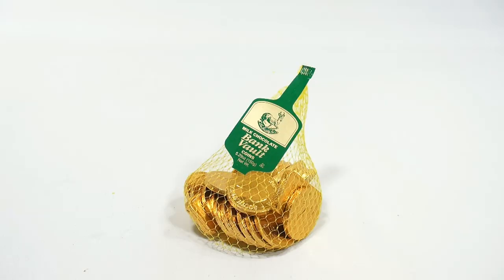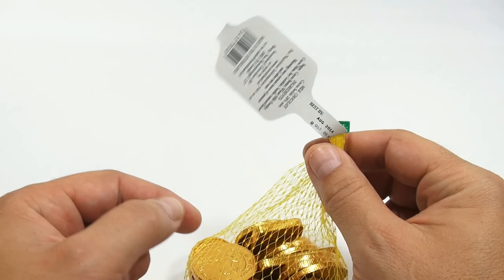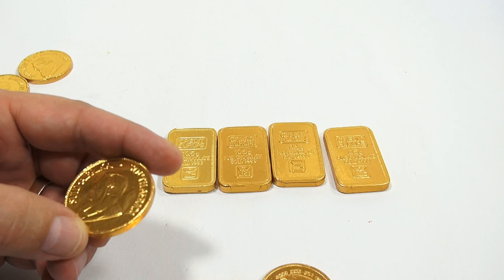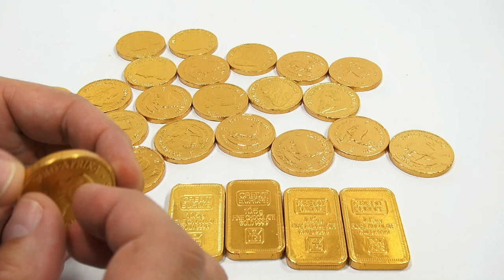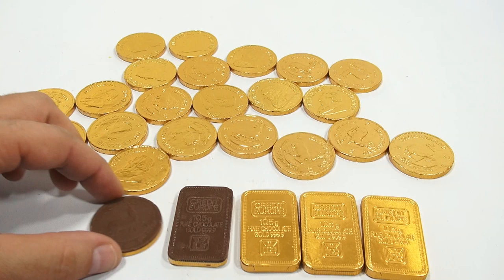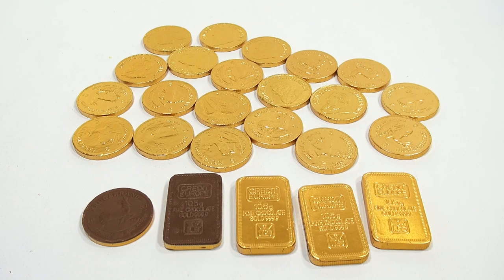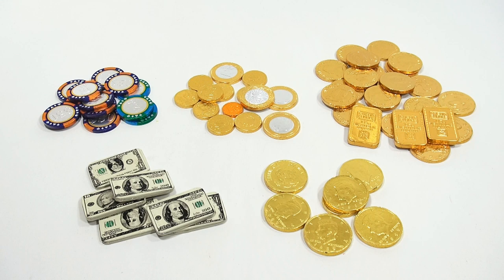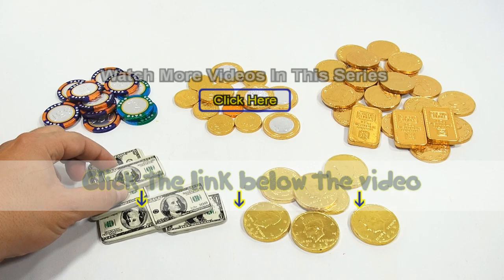Bank Vault Milk Chocolate Gold Coins, Steenland Candies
​​​Watch our product feature video for Bank Vault Milk Chocolate Gold Coins.